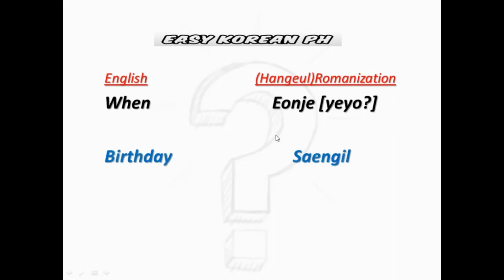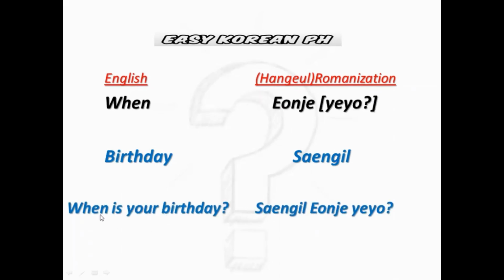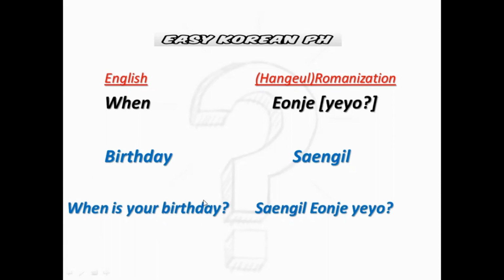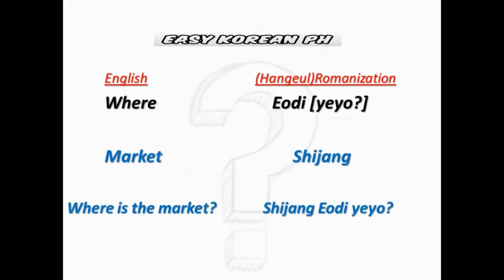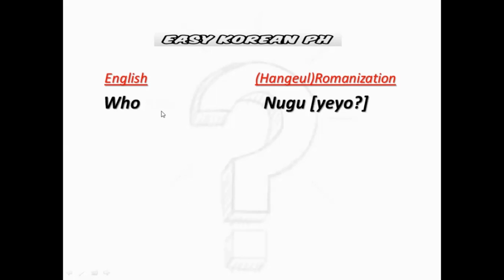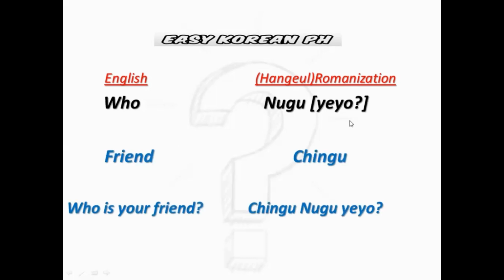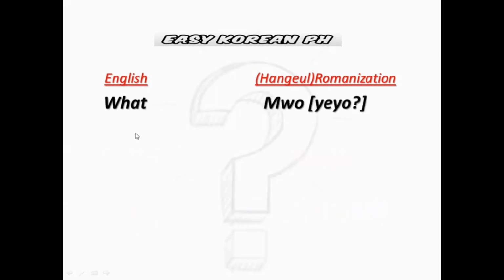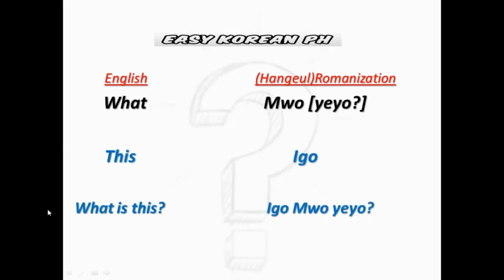HOW TO USE THE INTERROGATIVE PRONOUNS IN KOREAN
Thank you for always supporting Easy Korean PH, it this video ill be discussing the basic interrogative pronouns in korean.

LESSON LINKS